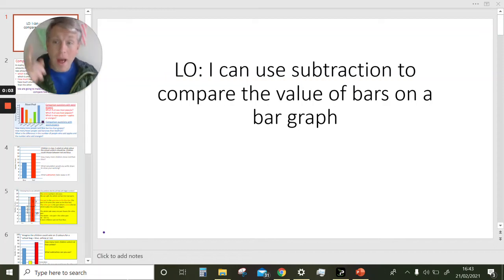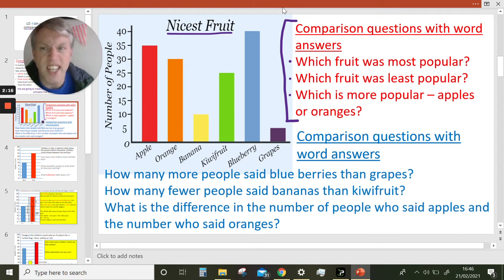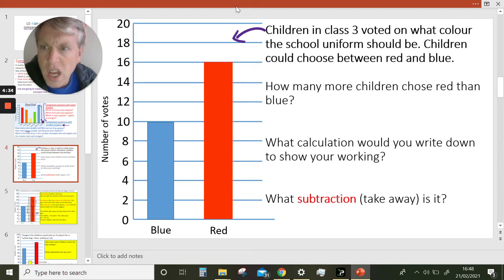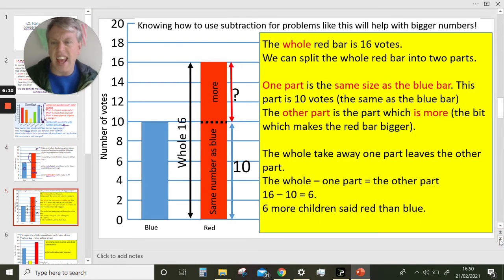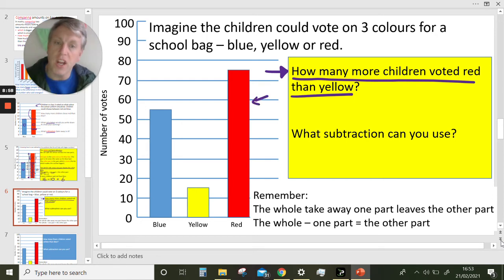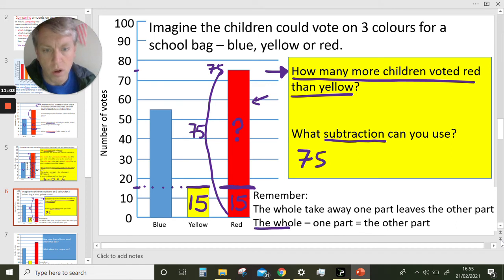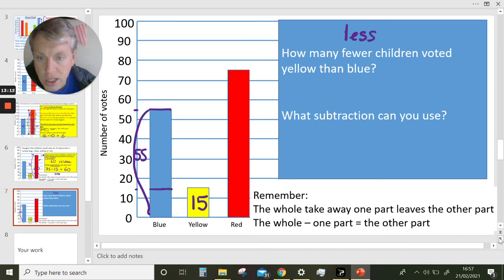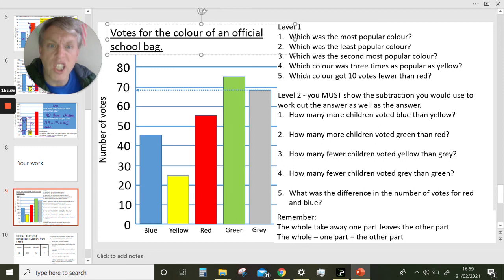comparing amounts on a bar graph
In this lesson, we look at comparing (or making a comparison) between two numbers or amounts. We see that in Maths, comparing means looking at two (or more) amounts and saying which number is bigger or smaller and, often, how much smaller or larger one number is than another. We concentrate on understanding how to use subtraction to compare two numbers, and link this to the idea that a whole amount can be split into two parts. The whole bar take away one part (which we know) will tell us the value of the part of the bar that we don't know.